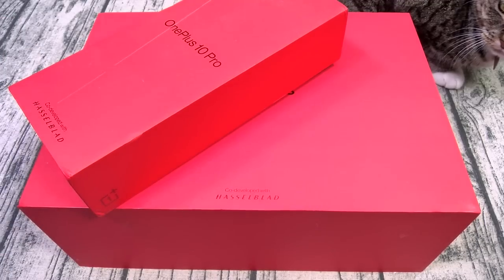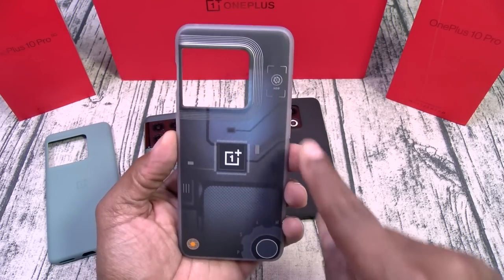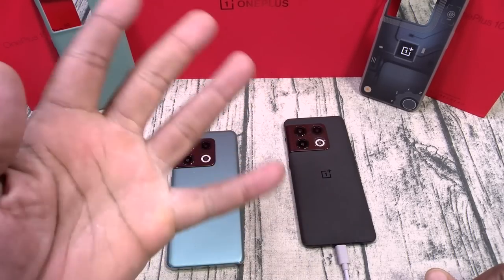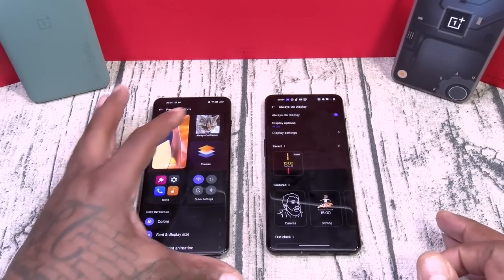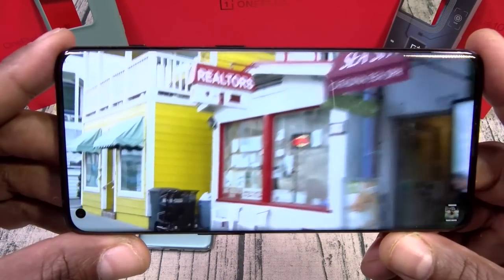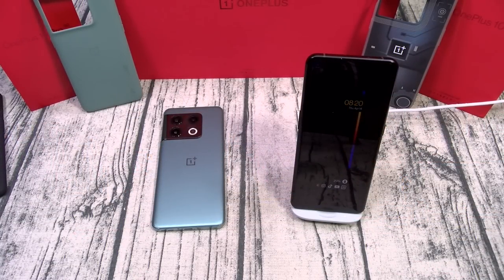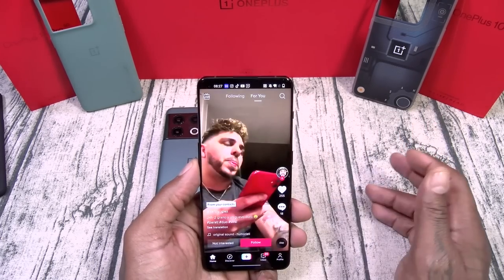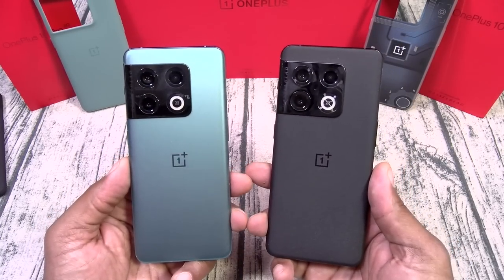OnePlus 10 Pro - “Real Review”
PSN: FlossycarterFGC